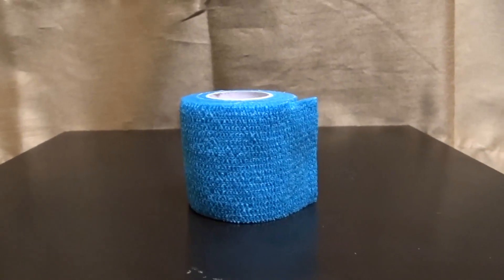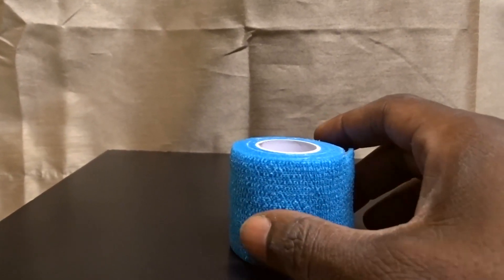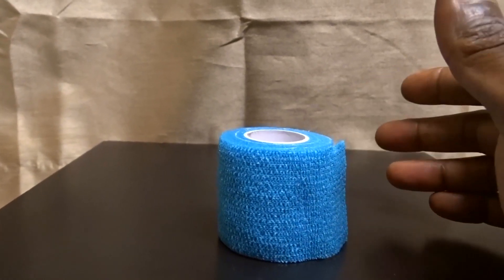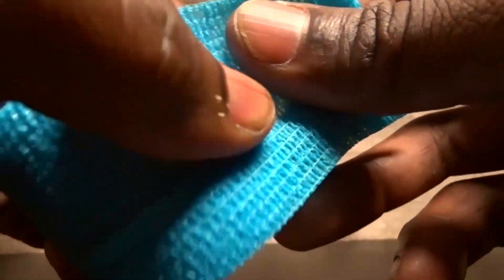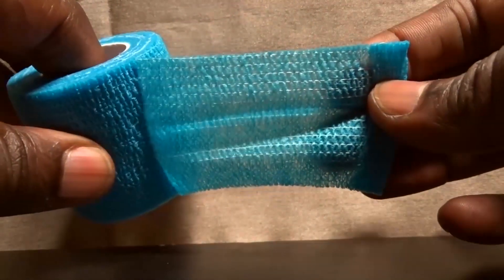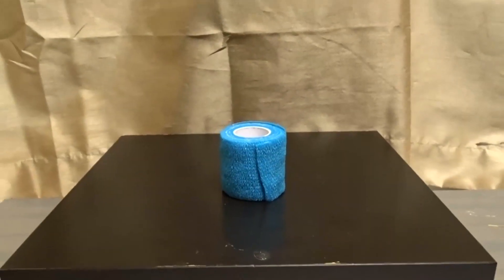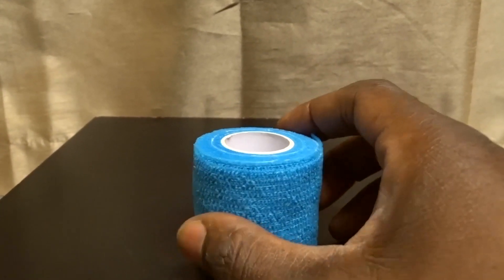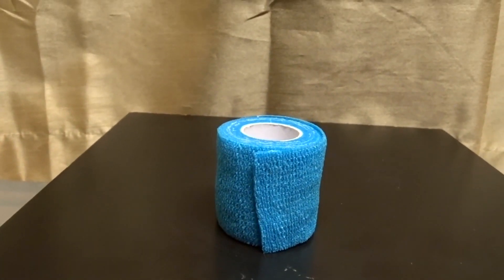✅ How To Use Lot Fancy Self Adhesive Cohesive Wrap Bandage Tape Review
About this product:

Lot Fancy Self Adhesive Cohesive Wrap Bandage Tape

SELF-ADHESIVE BANADGE: bandage wrap requires no irritating adhesives or pins, and will not stick to other surfaces such as hair or skin; reliable cohesive wrap will not loose by sweat or water
VERSATILE BANDAGE: elastic bandage help to secure bandage wraps, relieve swelling and promote healing, ideal for strains and sprains; can also be used for pet wound wraps
EASY TO USE: cohesive bandage is easily torn without scissors, simply hand tear and wrap your wrists, fingers, ankle, back, knee and other body areas
COMFORTABLE TO WERA: made of non-woven material, breathable, lightweight and soft, less irritation to your skins
COLORED BANDAGE TAPE: totally 10 self-grip bandage rolls, 2 red + 2 light blue + 2 tan + 2 white + 2 purple

LotFancy self-adhesive bandage is one of the best all-purpose bandages. Designed for ideal compression and easy hand-tear, our colored cohesive bandages are your starting point to better care, essential first aid bandage for professional, home health care or personal use.

The adhesive bandage is made from porous non-woven material, lightweight and breathable, less irritation during workouts or athletic games and events.
The cohesive bandage delivers light compression, helping to control swelling and reduce bruising, and secure bandage wraps, a reliable first-aid bandage for emergencies.
As it is flexible and fits any form, the self-grip bandage is ideal for wrapping fingers and toes, ankle, wrist, elbow, knee and use on pets as well.